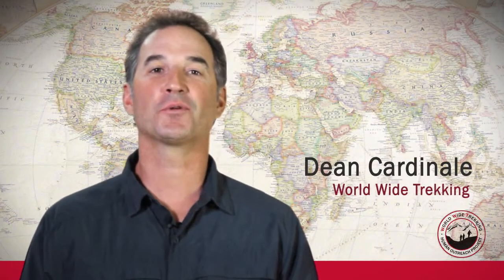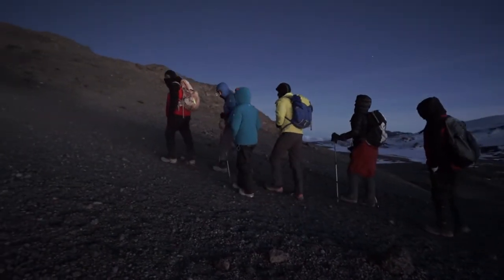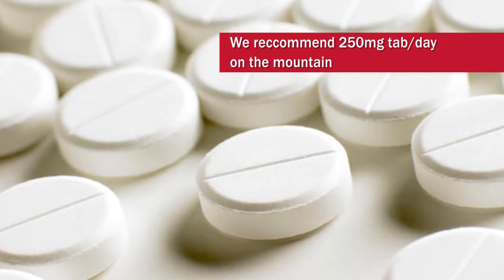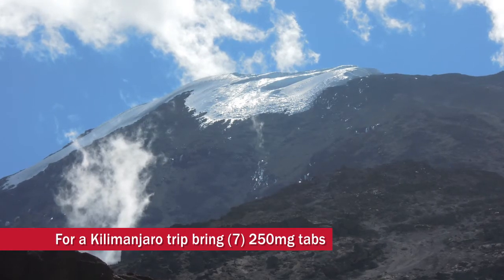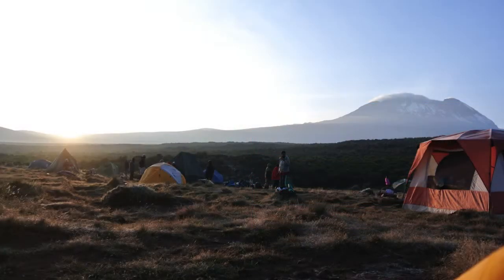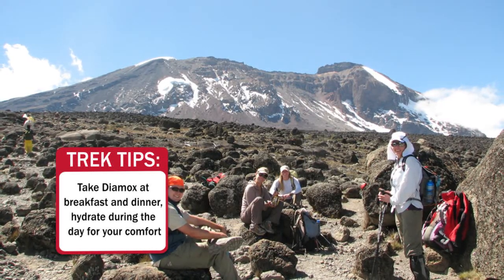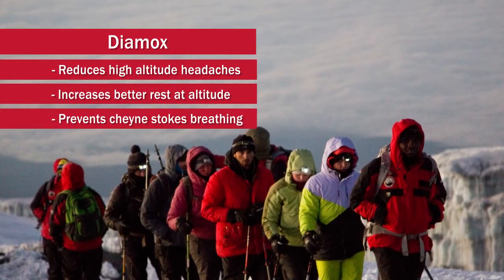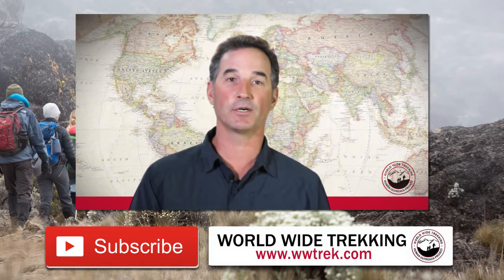Diamox Acclimatization while Climbing Kilimanjaro | Trek Tips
➤ Diamox can help you acclimatize to the high altitude of Kilimanjaro.  Acclimatization is the main challenge when climbing Kilimanjaro, so watch this video to hear expert advice from those who climb Kilimanjaro regularly and professionally!

Taking your body to 19,341’ is difficult, but Diamox can help ease the adjustment.  Diamox is a Carbonic inhibitor and a respiratory stimulant.  It helps you acclimatize more quickly at higher elevations.  You should have 250mg tablets which you can break in half and take 125mg with breakfast and 125mg at dinnertime.  You should do this daily so you’ll need 7 for climbing Kilimanjaro.  It is wise to try Diamox at home before your trip to ensure you don’t have any negative side effects.